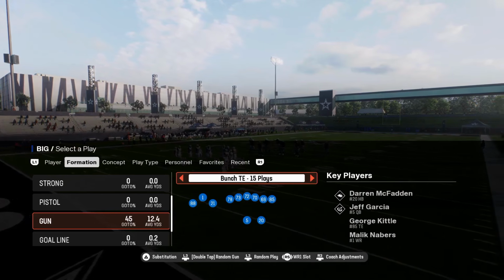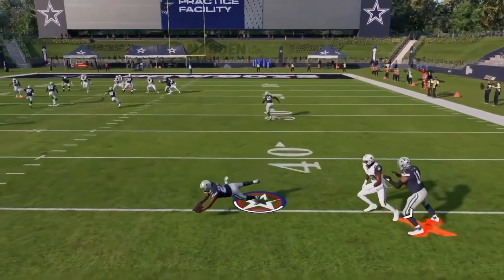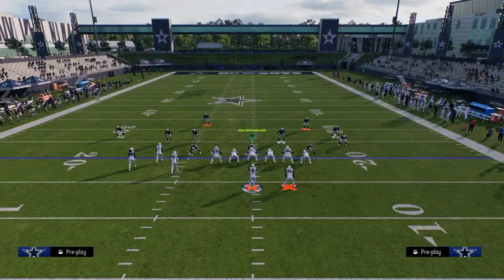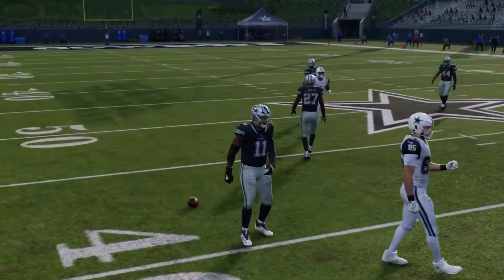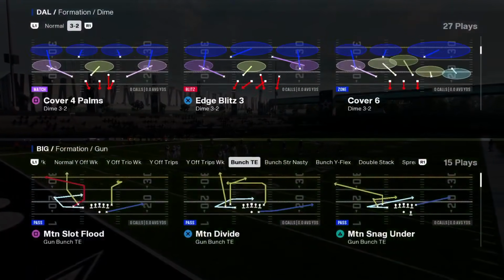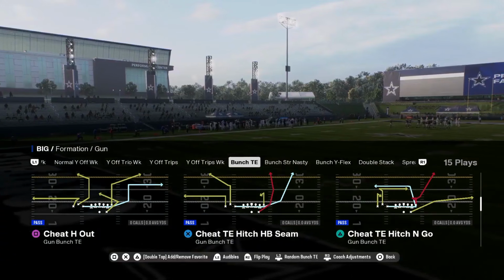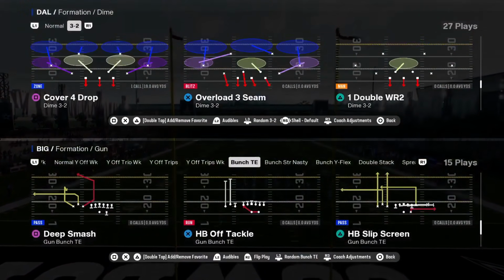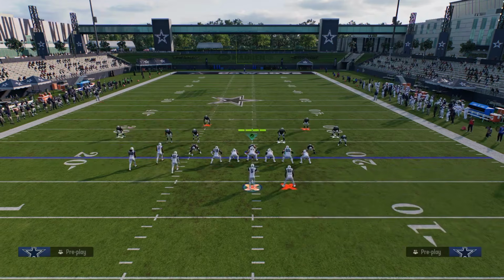The COMPLETE Guide To The Bunch TE Offense